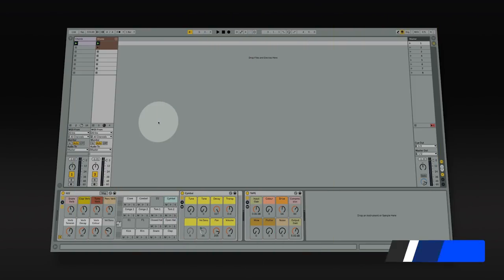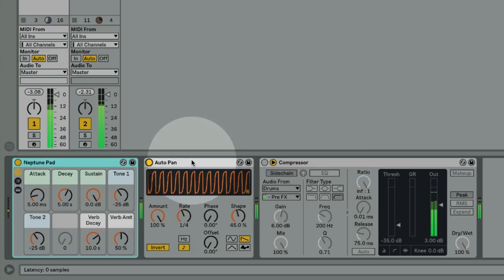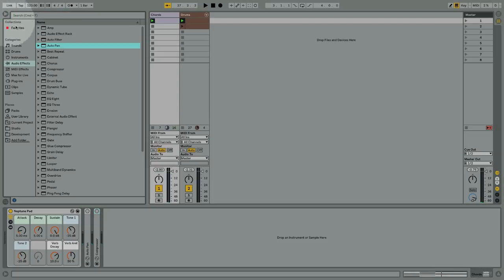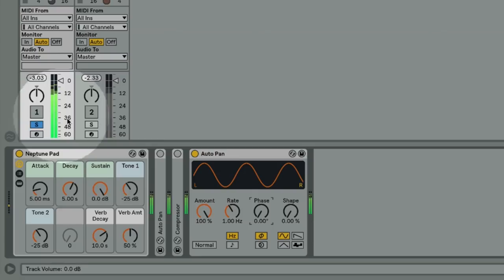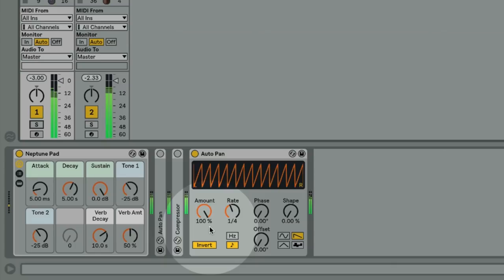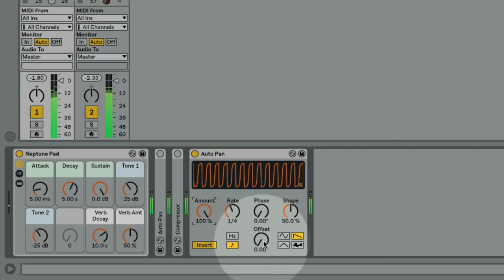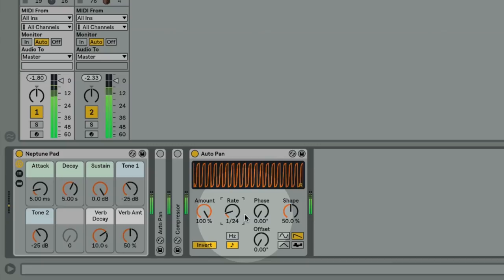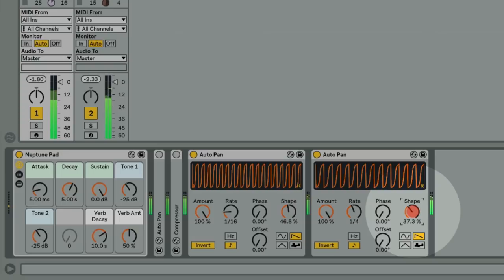Better sidechaining with autopan in Ableton Live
In this video from ELPHNT learn a new technique to get a side-chain pumping effect with Ableton Live's autopan.

0:16 - An Example Of The Sidechain Pumping Effect
0:55 - Comparison Of Autopan Method vs Classic Compressor Method
1:25 - Setting Up The Effect
2:51 - Making Adjustments
4:14 - More Uses
5:01 - Final Notes & Outro

-- ADSR --